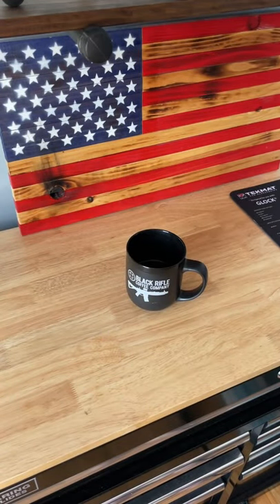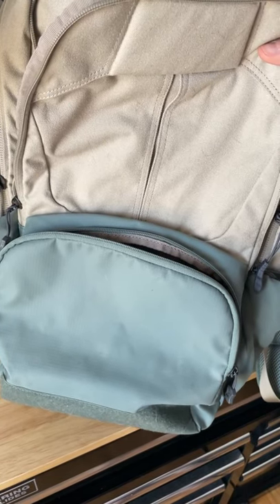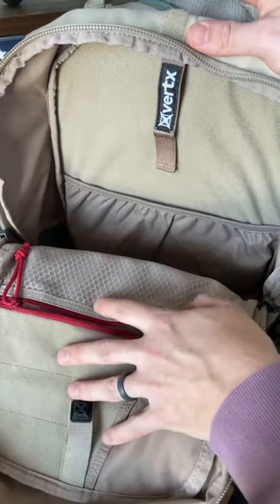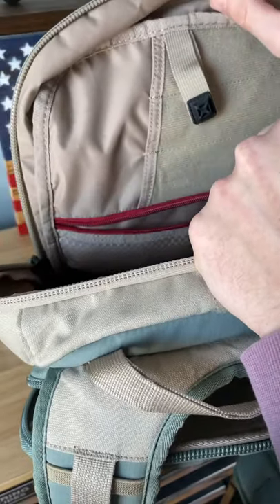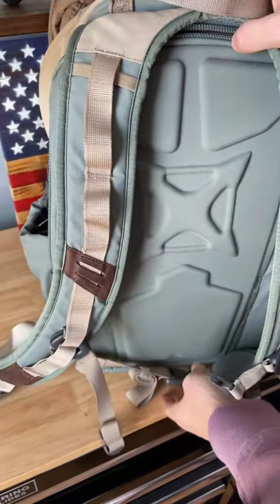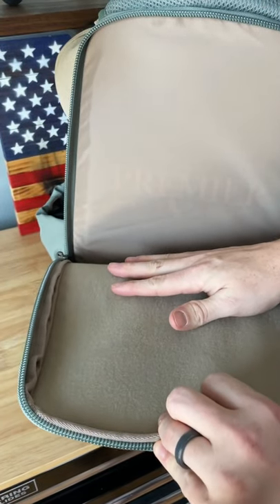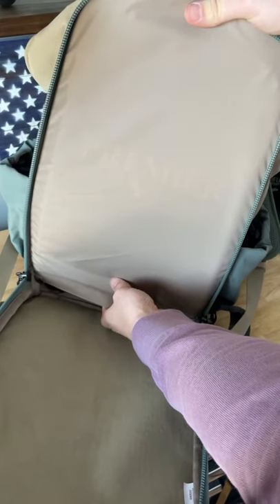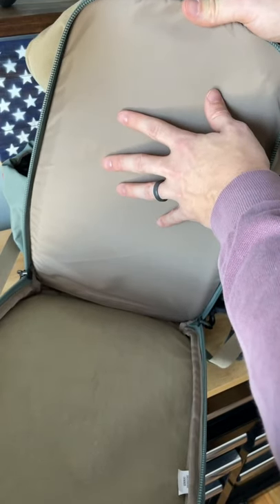Tailgate Tactical Coffee Break #2 - Vertx EDC Ready Pack 2.0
Coffee Break #2 - Vertx EDC Ready Pack 2.0
A quick overview of my favorite Vertx bag. There is so much more that I could add, but that will be covered in a full-length video.

Husband 👩🏻‍❤️‍👨🏻
Techie 🖥
Church Safety Team Director ⛪️
Aspiring Firearms Instructor 🔫
Concerned Citizen 🇺🇸